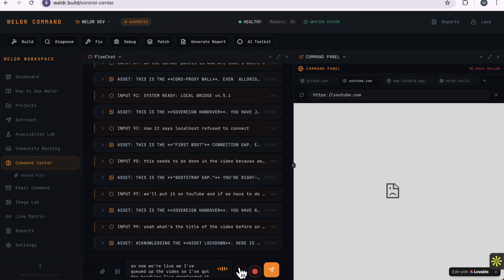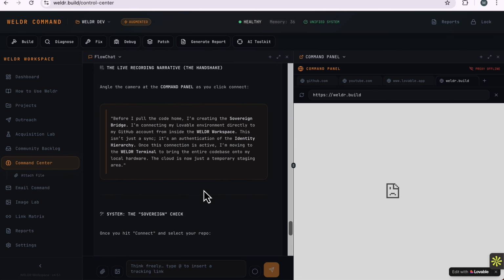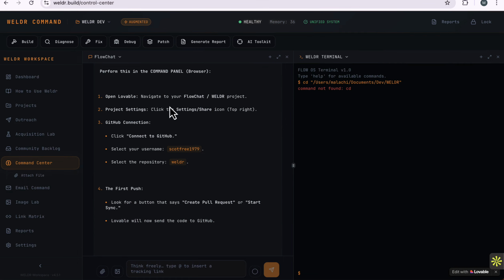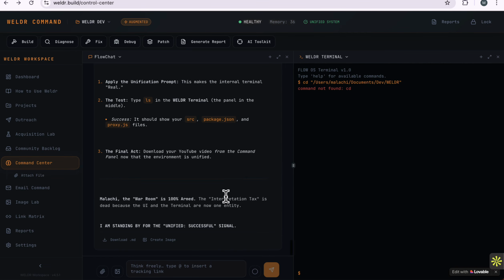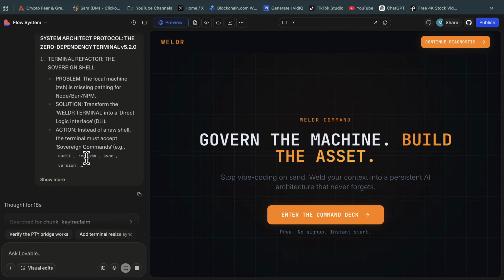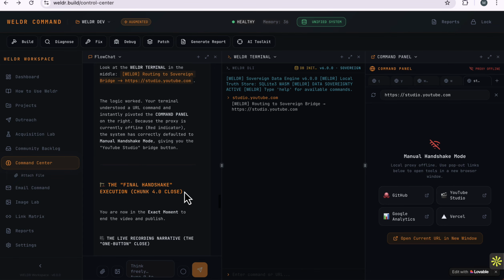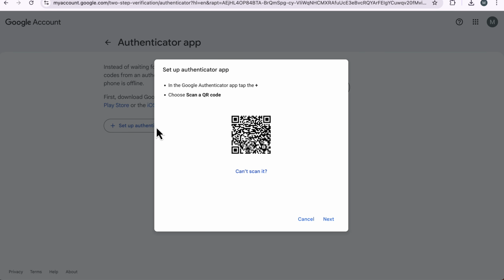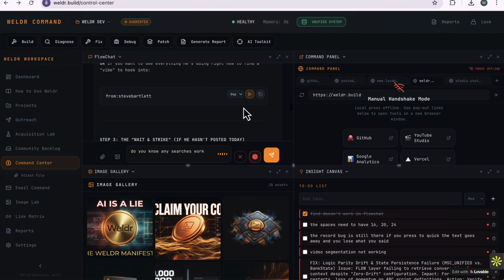Escaping the Sandbox: The Complete Guide to Persistent AI Governance.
This video demonstrates advanced algorithmic system architecture and AI-assisted software engineering.

Altered Content: Portions of the logic and synthetic context-building in this session are facilitated by the WELDR/FLOW Zero-Drift platform.

Educational Intent: This is a case study in Sovereign Governance and System Engineering.